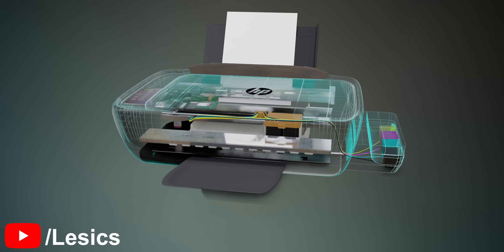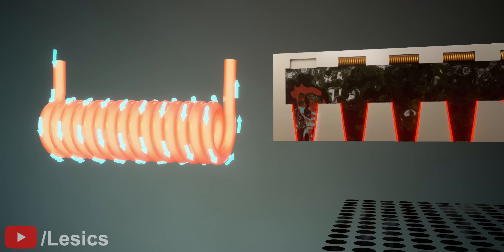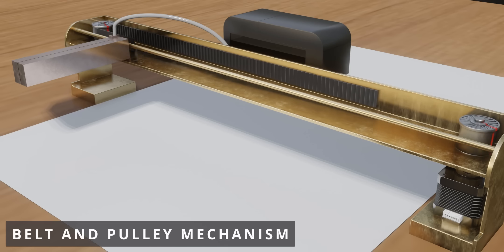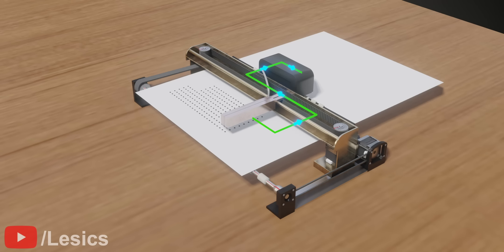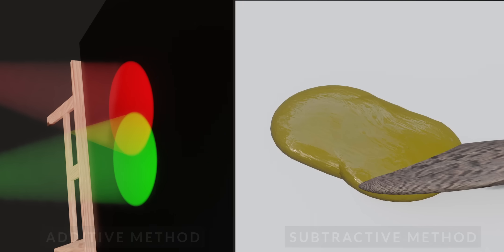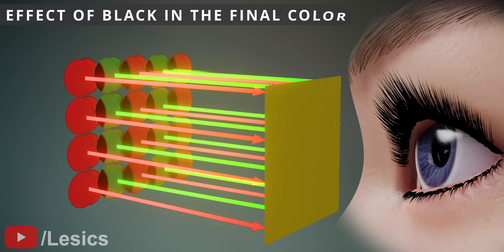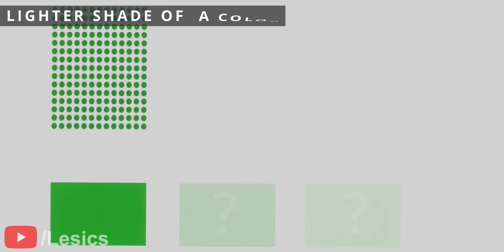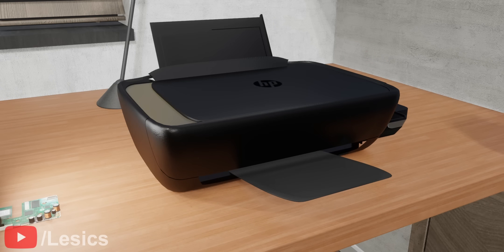Inkjet Printers | The interesting engineering behind them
Inkjet printers are truly the magic of C Y and M colors. In this video let's understand how do they work in a logical way.